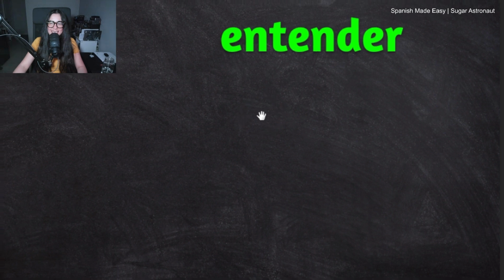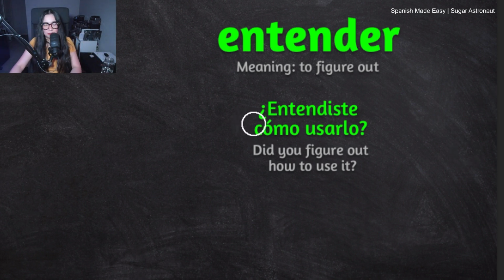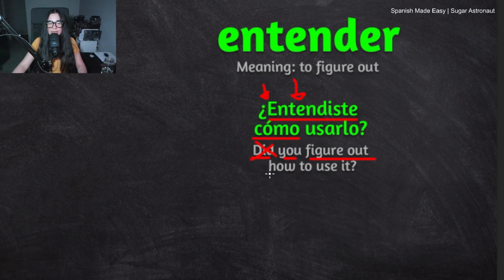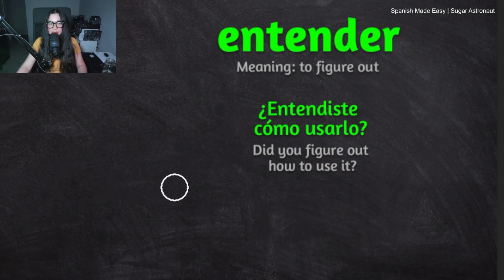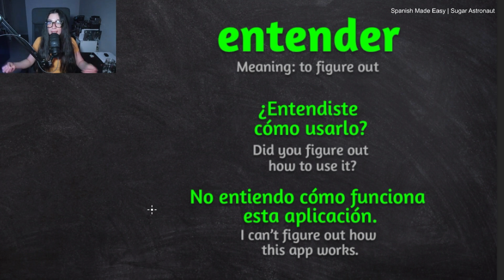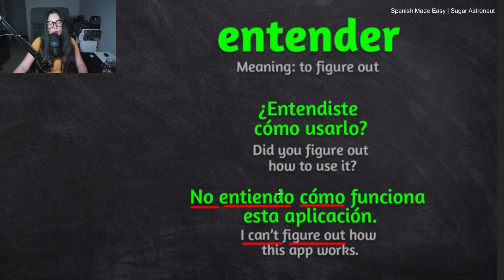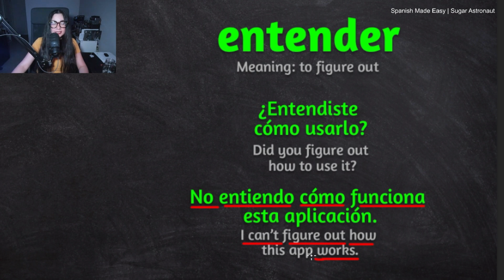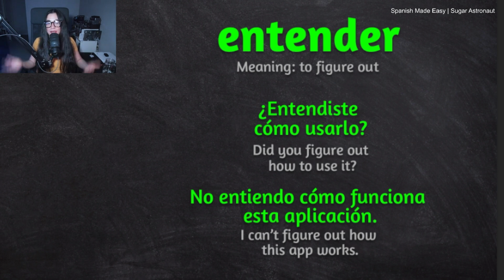SPANISH LESSON: How to say TO FIGURE OUT